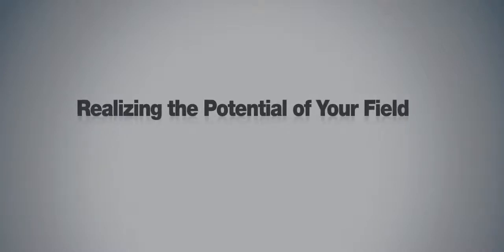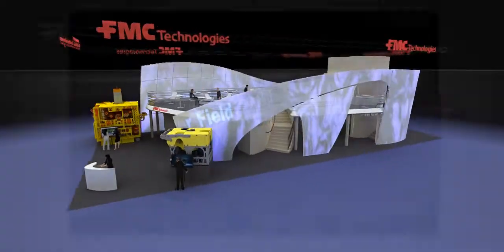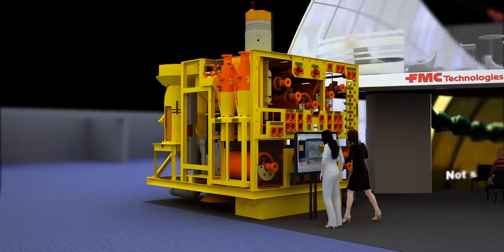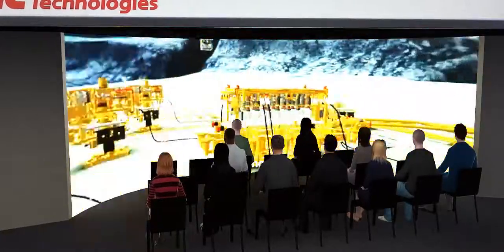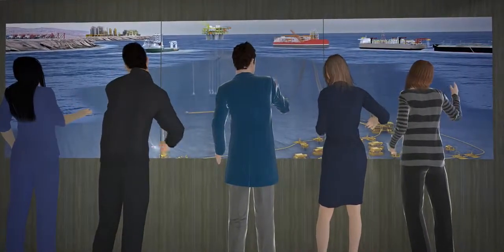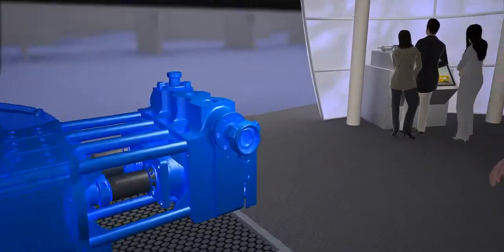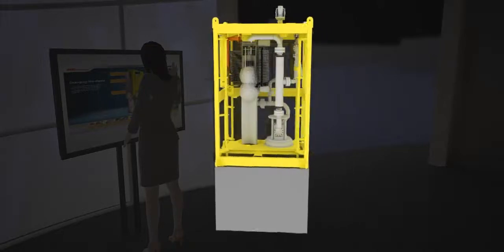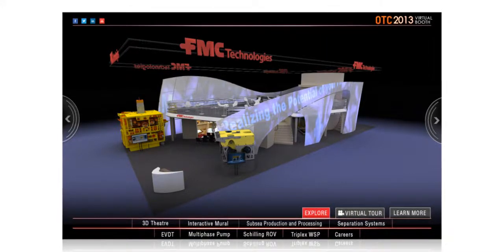FMC Technologies OTC Trade Show Booth Demo